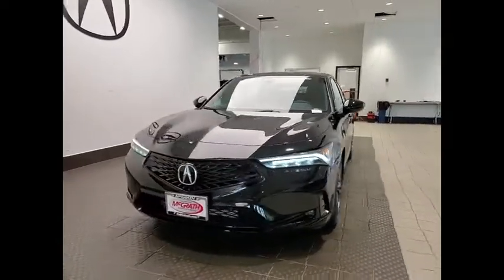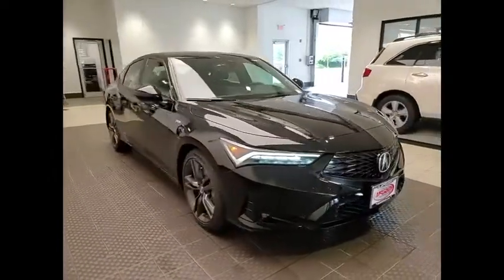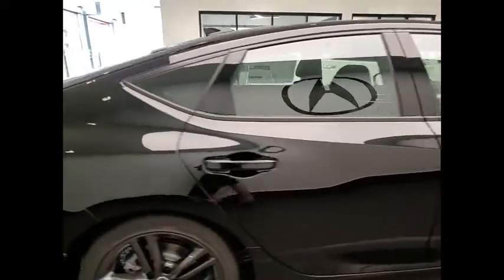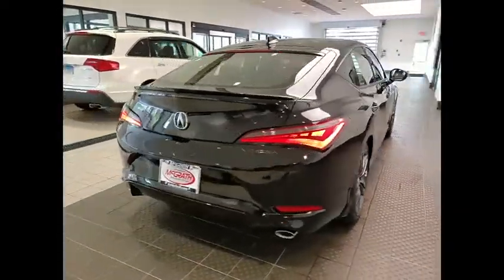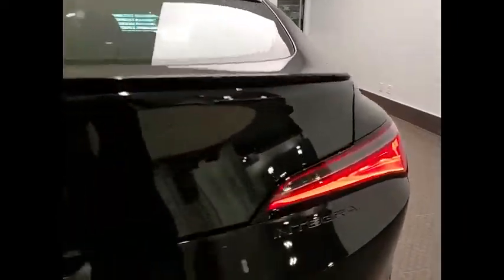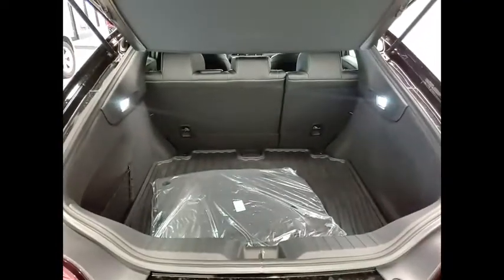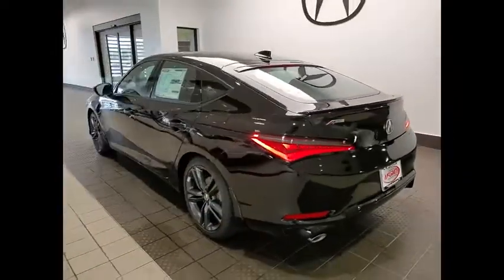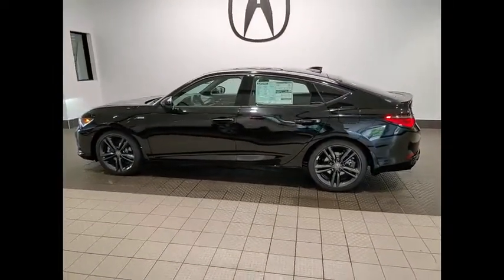2023 Acura Integra X3167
2023 Acura Integra w/A-Spec Package

1620 S. Milwaukee Ave

2023 Acura Integra A-Spec Package